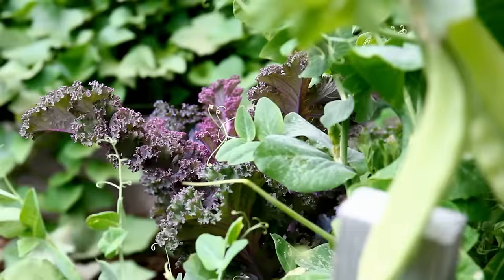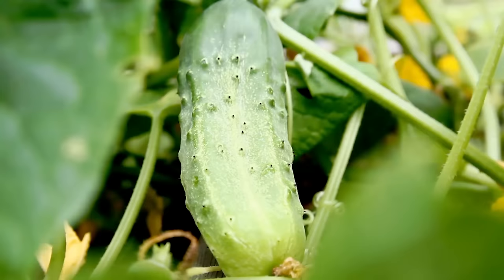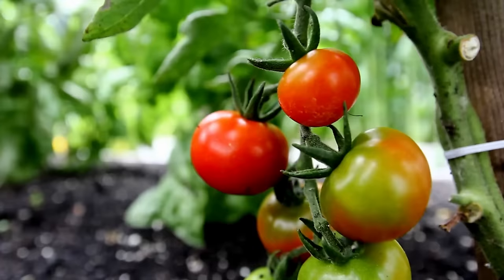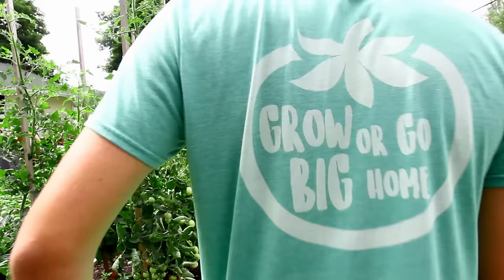Diatomaceous Earth (DE) All Natural Pest Control - What it Can and Can’t Be Used On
What is Diatomaceous earth? What can it be used on, what can’t it be used on, and what are you wasting your time using it on? In this episode I will be breaking down all there is to know about this amazing organic insect control and how to better control pests in the garden.